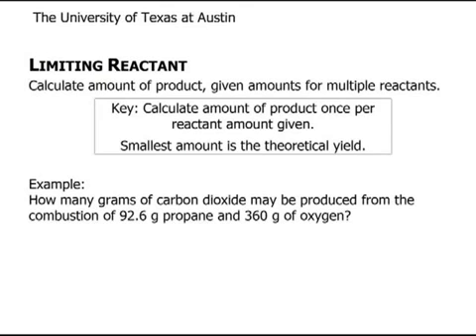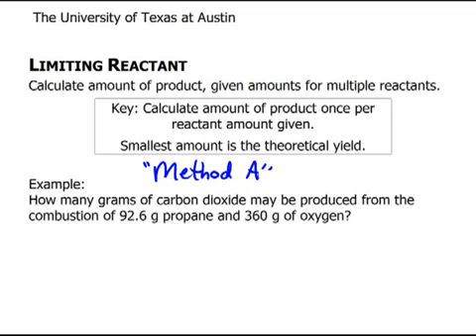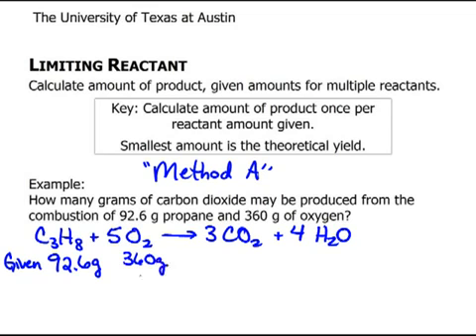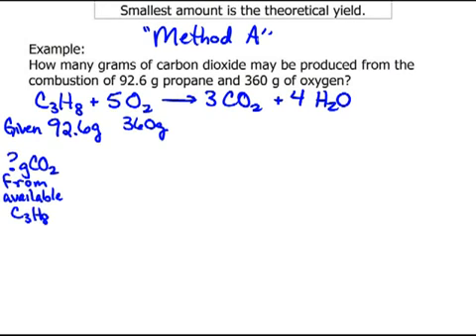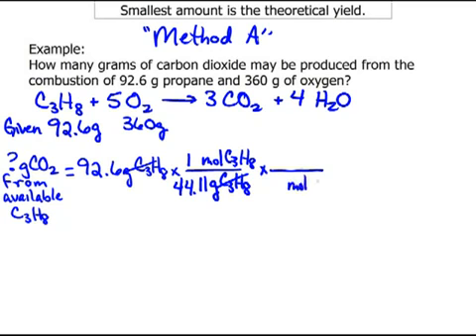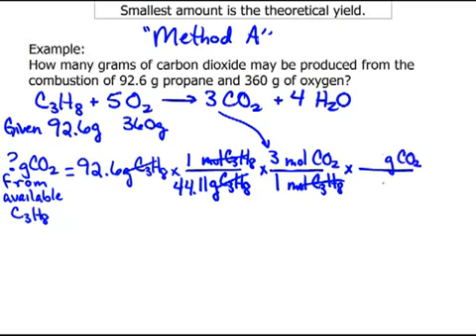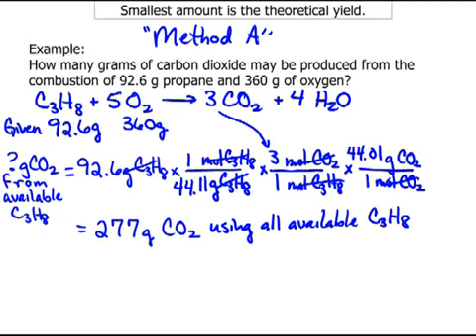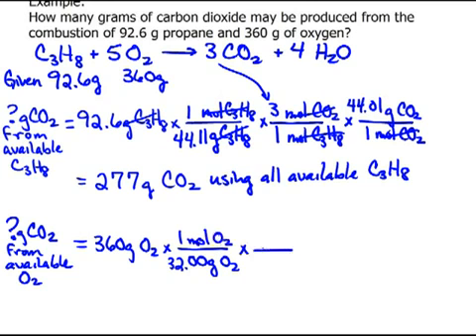Limiting Reactant grams (Method A)